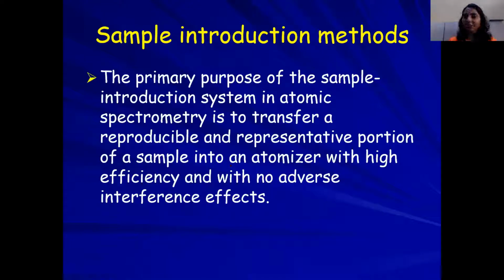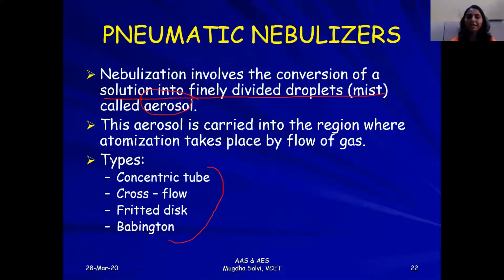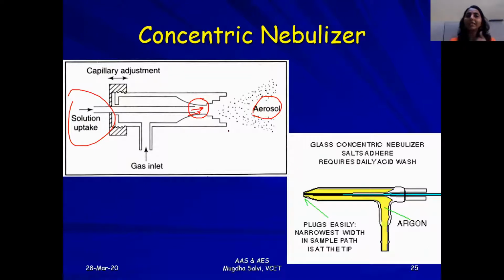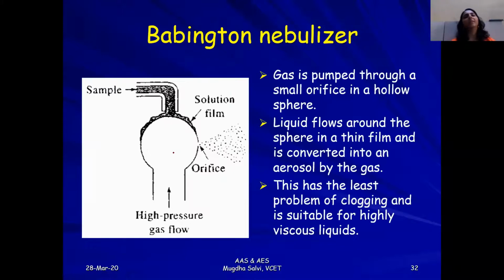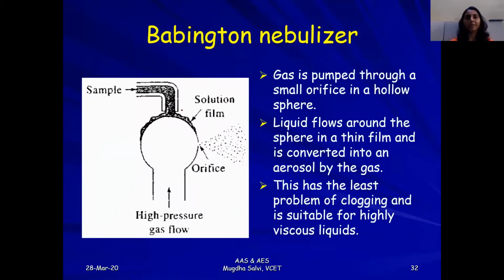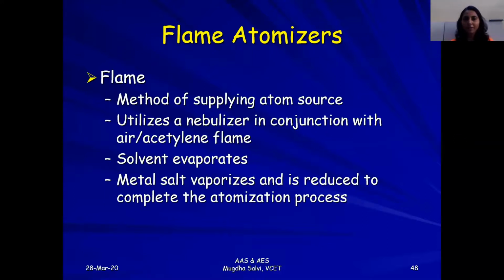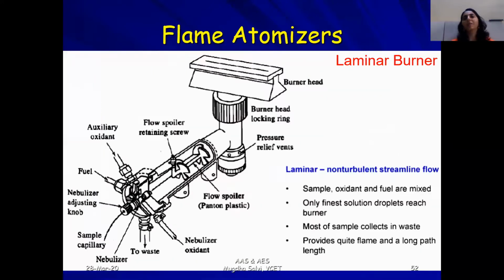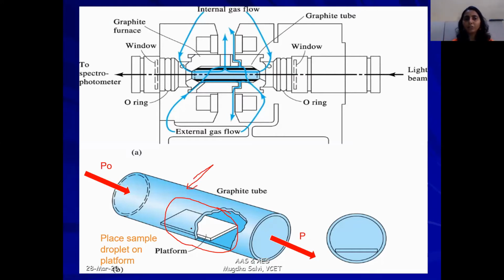AI AAS AES 28-03-2020 Part 3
Part 3 of the video recording of online lecture for Analytical Instrumentation on the topic Atomic Absorption Spectrometer (AAS) and Atomic Emission Spectrometer (AES) on 28 March 2020 by Mugdha Salvi, VCET.